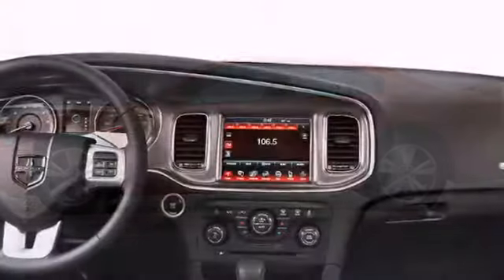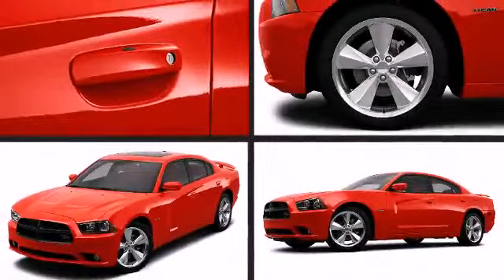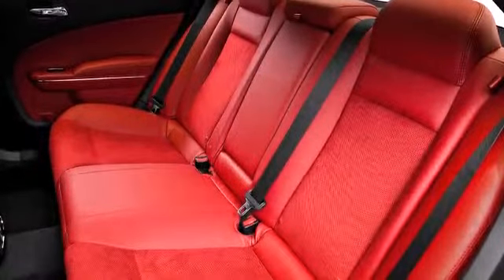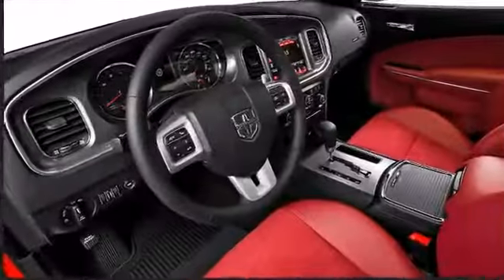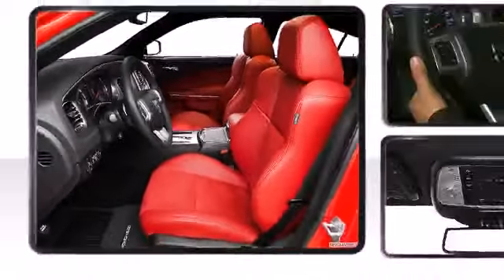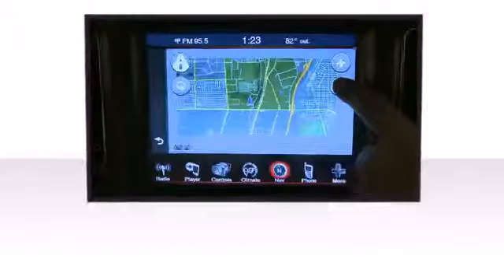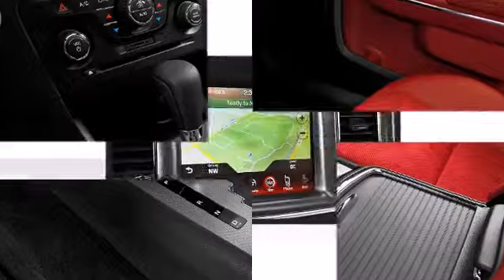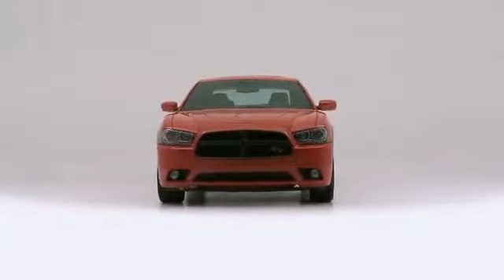2015 Dodge Charger RT Austin TX | Coming Soon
Vroom vroom baby! The 2015 Dodge Charger RT with the legendary Hemi engine will be arriving in Austin for you know it. Now is the time for Austin, TX residents to jump on the waiting list at Mac Haik and ensure they are one of the first in town to receive this stunning vehicle. We have amaazing deals going on with our current 2014 Dodge Charger inventory. We offer a competitor price match guarantee! for up to date inventory, prices and pictures or call our team at .